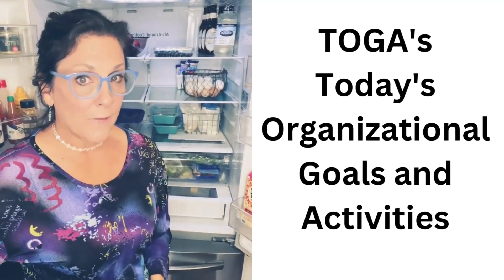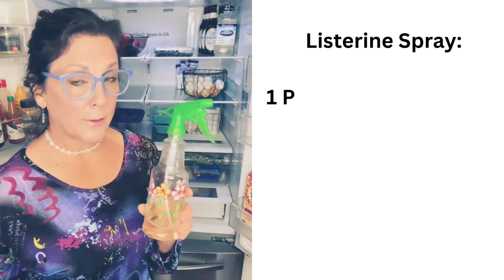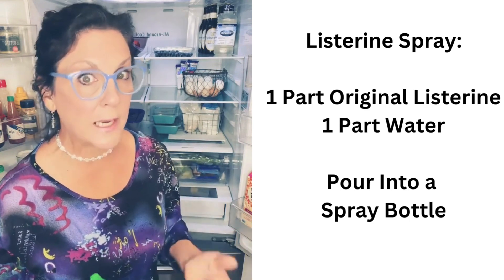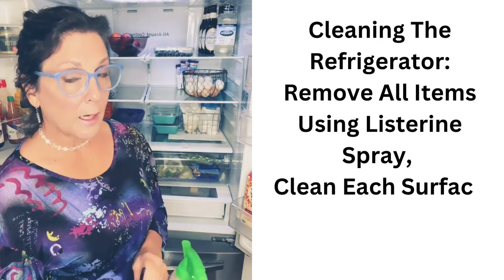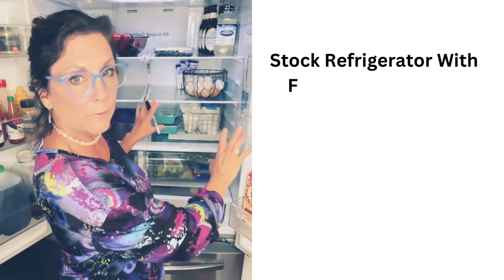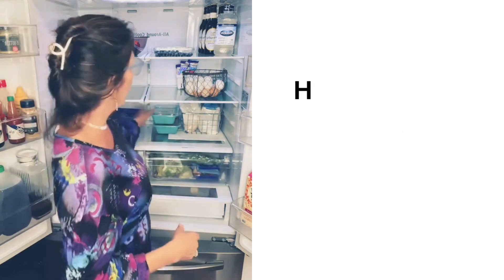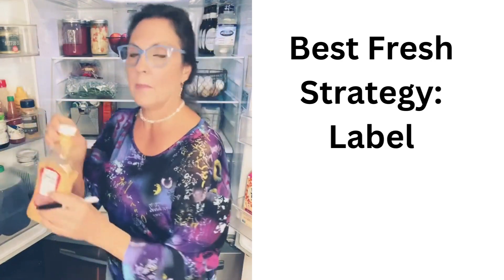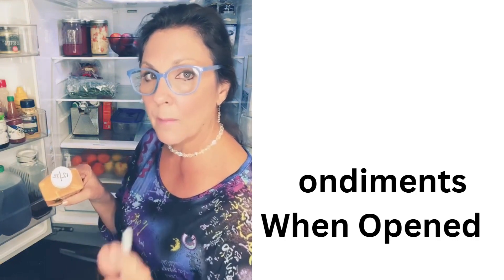Cleaning Your Refrigerator Can Improve Your Relationship With Food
Every Nook and Cranny Cleaning the Kitchen can be overwhelming but just follow along with me, The Organizer Advisor and I will lead you through it step by step. No worries delightful friends. Let's make this fun so put on some beats, grab your hydration beverage and let's clean the OVEN!.
XOXOX
The Organizer Advisor
Lisa M. Winfield Ph.d.